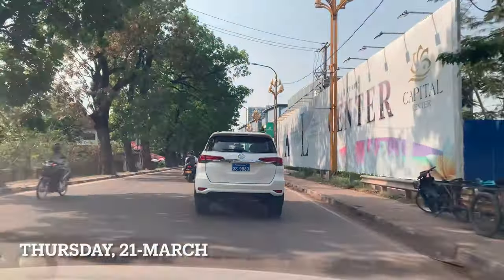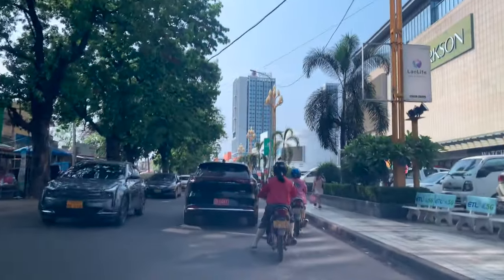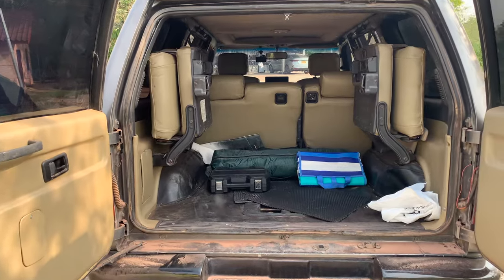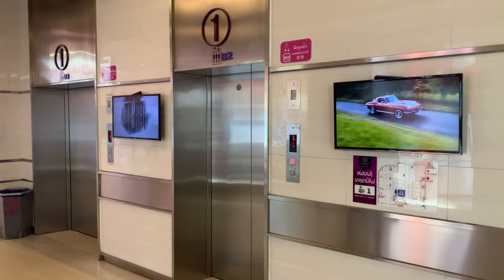Van Life in Laos + Best Sri Lankan Food in Vientiane Revealed!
Interested in Health Insurance for your travels?

Let's explore Van Life in Laos by attending a camping Expo, and try the best Sri Lankan food in Vientiane!

At the beginning of 2023, my wife and I took a leap of faith with the decision to take a break from the daily grind, recharge, and roam across SE Asia.
My name is Javier, and my wife is Fon.

For media and brand collaborations, please email